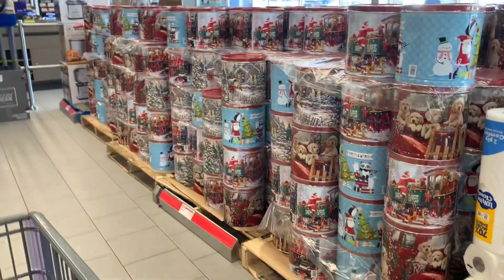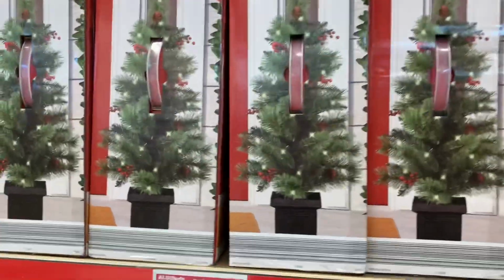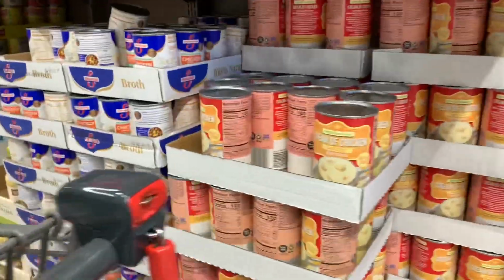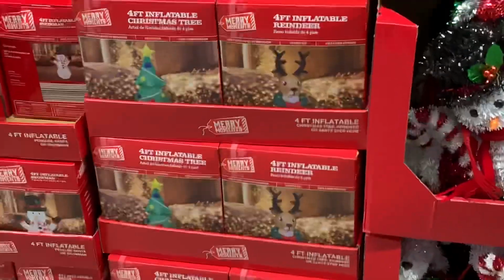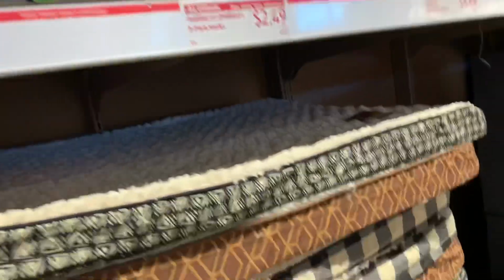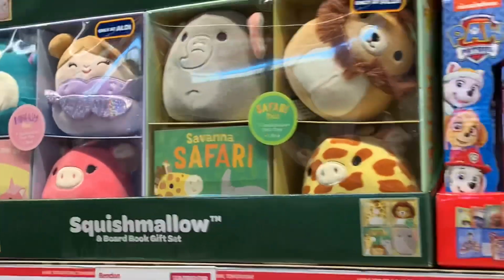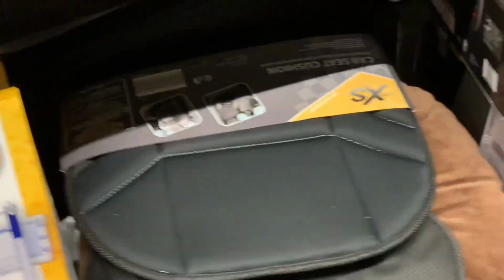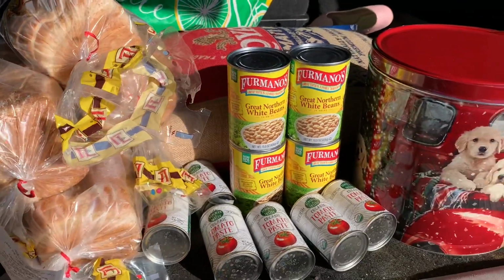Aldi Finds Walk of Shame, November 18, 2020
Follow me for weekly walks down the Aldi Finds Aisle of Shame. The Facebook community, Aisle of Shame Community, is awesome, fun, many laughs and very supportive of her members. 🥰😎 Thank you AOS Community!